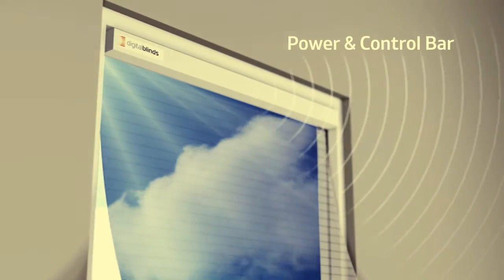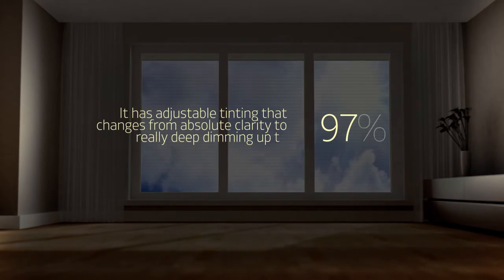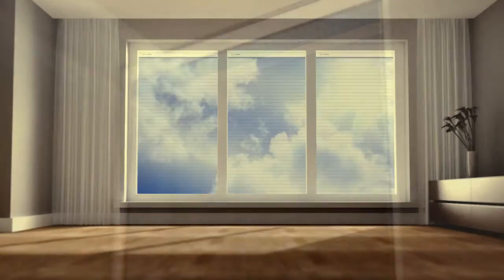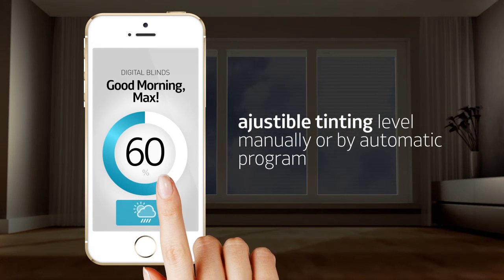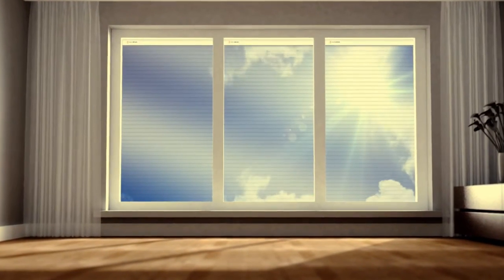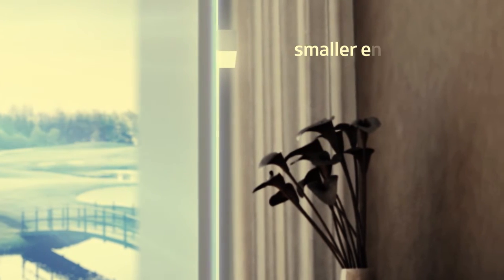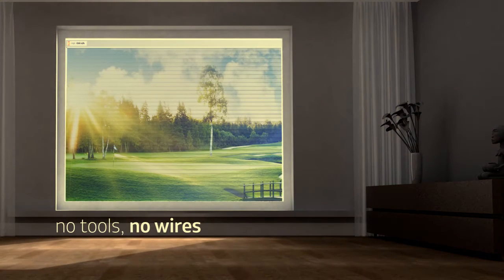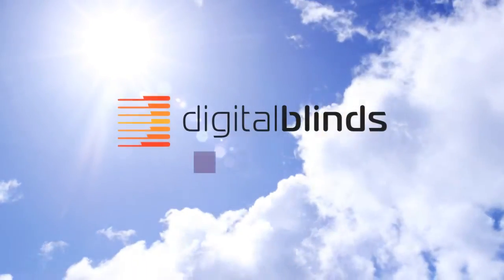Digital Blinds Concept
This video illustrates the concept of the 1st commercial product of iGlass that will be offered in the US and European market mid 2016.

Originally this video was used for marketing research purposes in May 2015.

P.S. A new video with actual commercial prototype and the IoT and glass touch screen functionality is expected to be available in November 2015